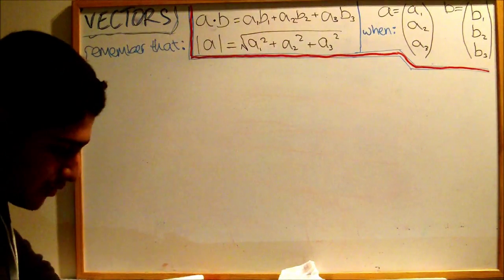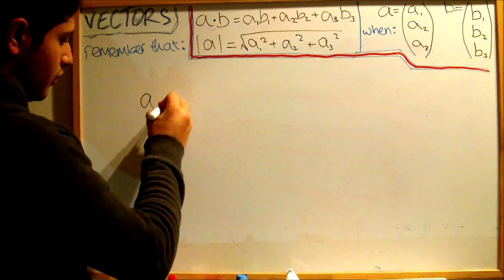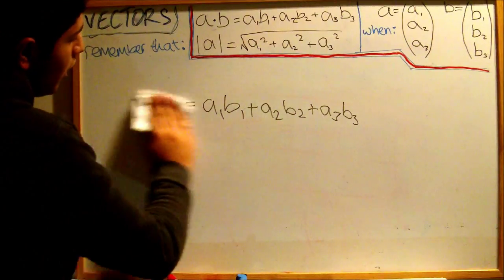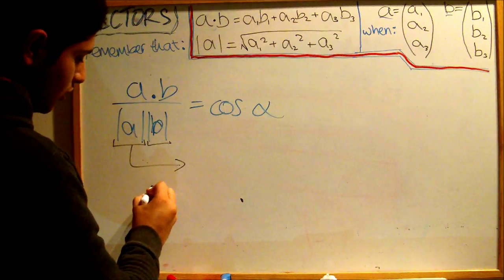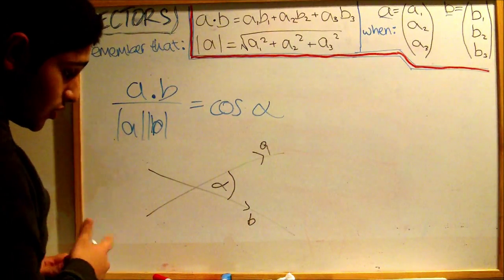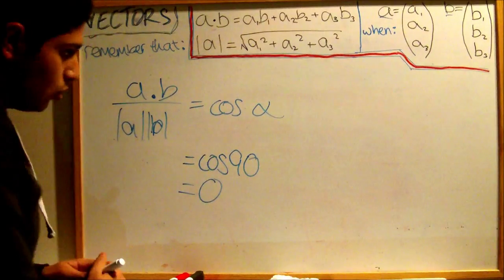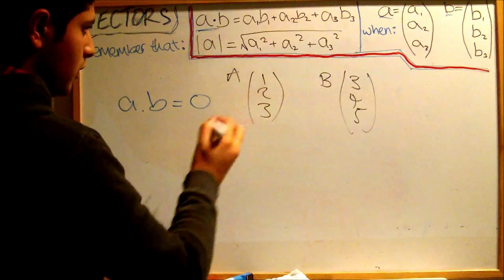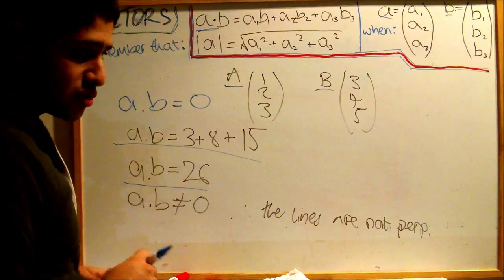C4 Revision - Vectors 3 - Finding the angle between two lines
In this installment I show you what the dot product of two vectors are and how we use it to find out angles between lines.